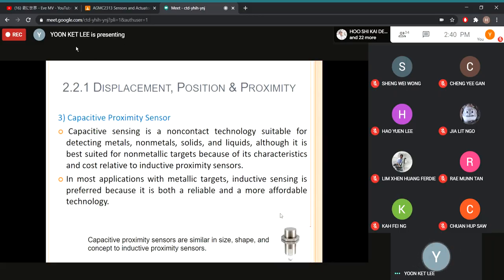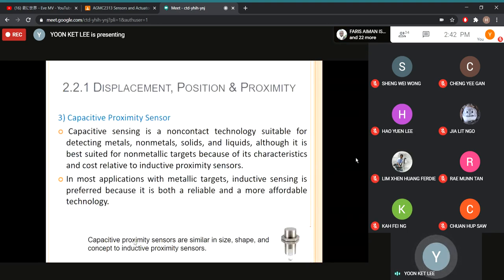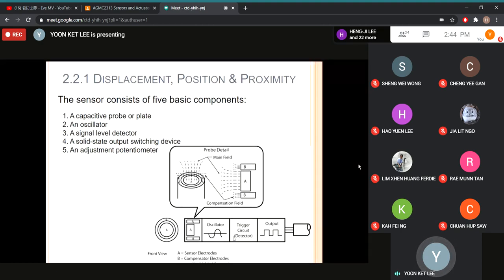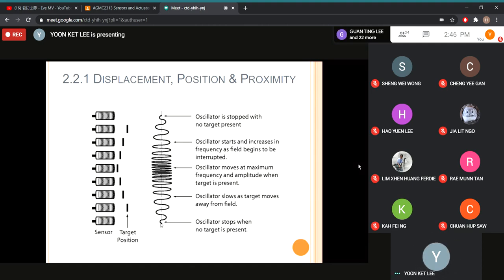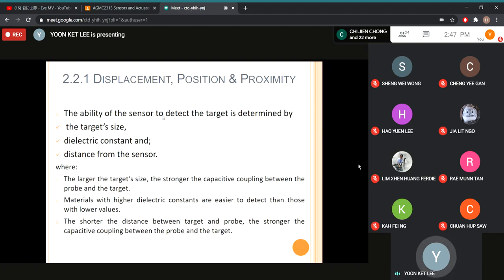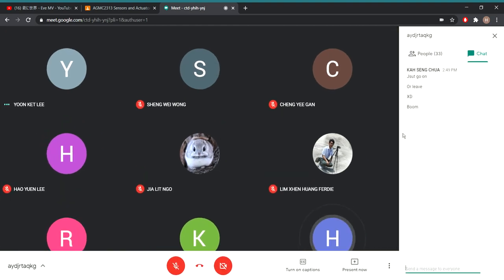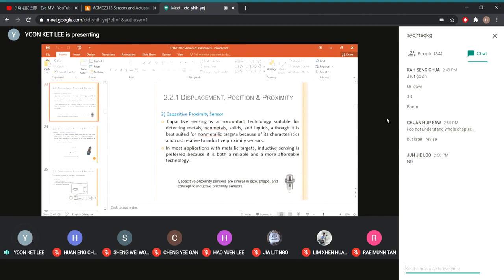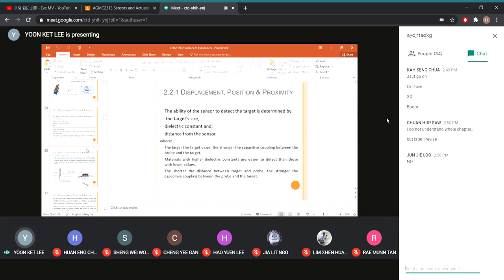Lecture 2.1 Sensor and Analysis